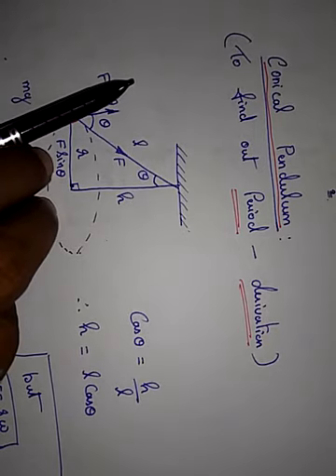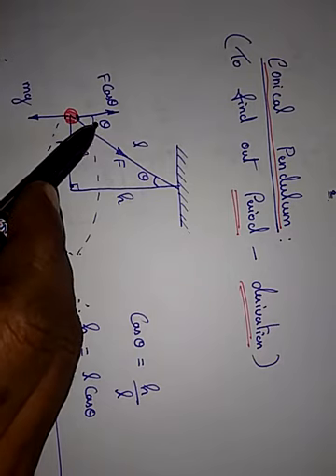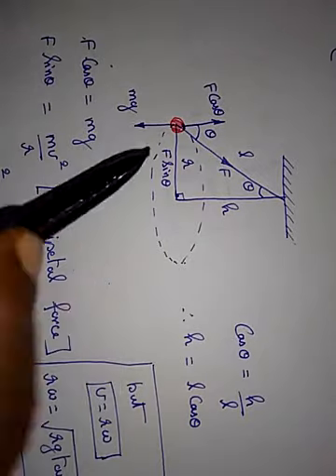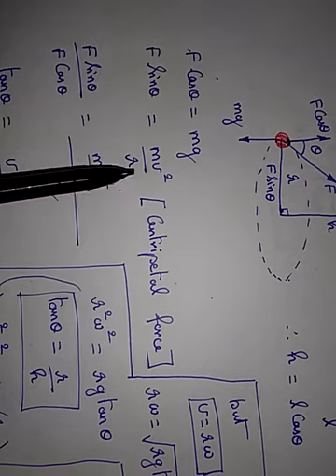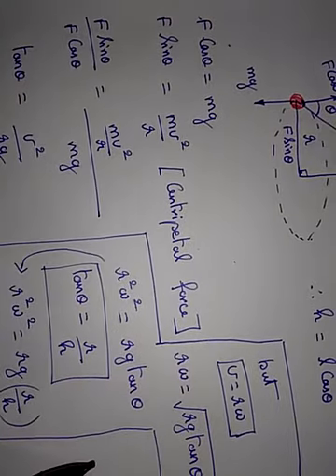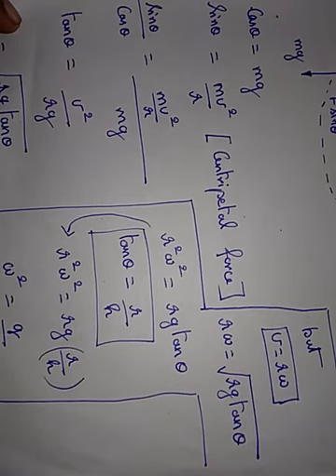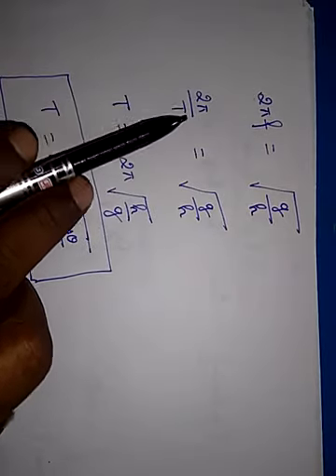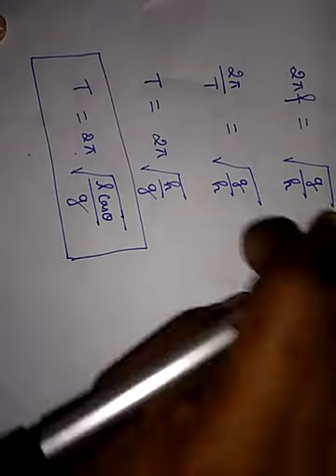Conical Pendulum ( Period - derivation) (class 11 Physics)